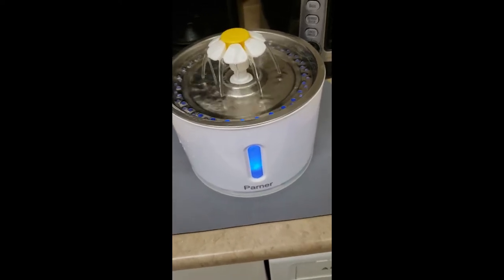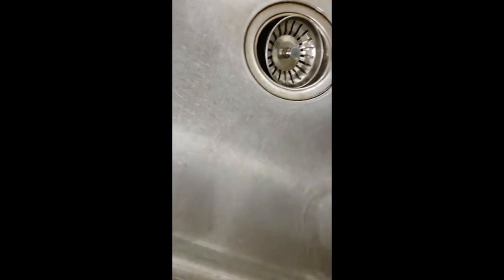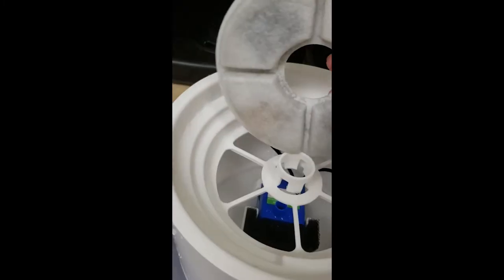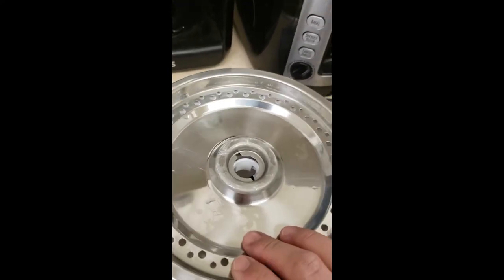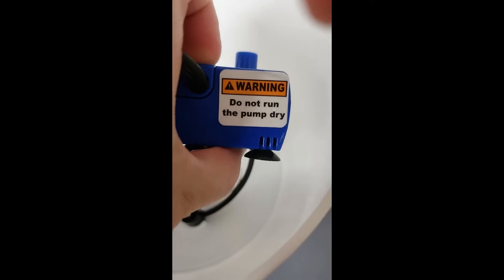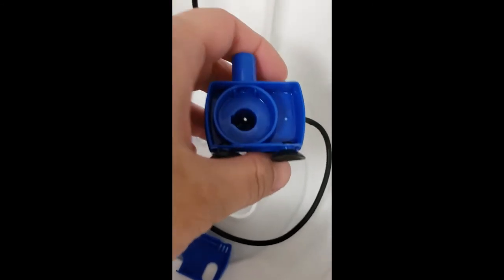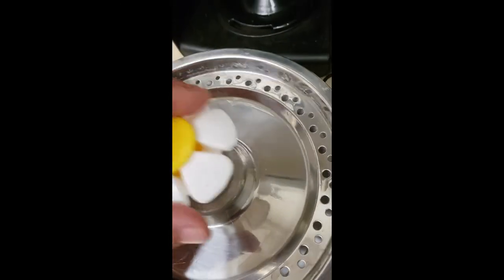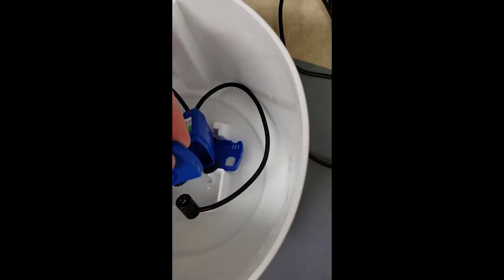How to Clean the Parner Stainless Steel 81oz Cat Water Fountain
I take apart and put back together the Parner Stainless Steel 81 oz Cat Water Fountain, including the motor. This is how you can keep your pet water fountain clean, so your pets will have clean, fresh water.

This is the larger version of this pet water fountain in the Parner line. I think it's a good option. It has a stainless steel plate at the top to help keep the water fountain sanitary. Stainless steel won't scratch like plastic, which can hold bacteria and can potentially contribute to feline acne. I also find stainless steel easier to clean, as it can be scrubbed very well with a scrubber without fear of damaging the surface.

I'm seeing more pet water fountains with LED lights, which is a nice feature both for older cats who might not see well at night anymore, but also for people who are walking around at night or in the morning. It's nice to have a little nightlight there so you don't accidentally trip over the fountain or knock it over with your feet.

As always, please keep your pet water fountains clean. I have not yet encountered a pet water fountain that is self-cleaning. They all need to be cleaned regularly, just like any water bowl (yes, those need to be cleaned, too!). If you just dump in water to top it off and don't clean the water fountain regularly (ideally every day, but every other day or every three days at the minimum), it will be dirtier and harder to clean when you do get around to cleaning it. It is actually much easier to clean a water fountain that isn't very dirty, rather than having to scrub really hard at thick biofilm and mildew. Don't wait until it's really gross. Clean often, clean well. It will save you stress in the long run, and will ensure your pet has clean water to drink.

Parner Stainless Steel 81oz Cat Water Fountain

Rachel is a Certified Professional Pet Sitter in Montreal, Canada. She is a member of Pet Sitters International (PSI), the National Association of Professional Pet Sitters (NAPPS), is a Fear Free Certified Professional, and is trained in pet first aid and CPR. She specializes in cats and small caged animals like rabbits, Guinea pigs, and hamsters.